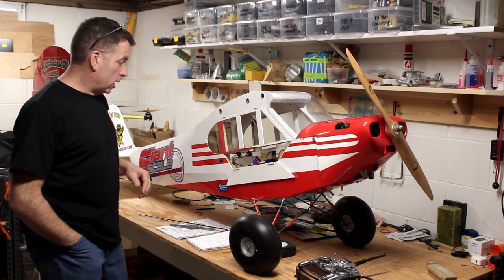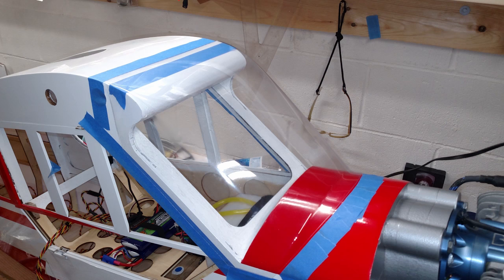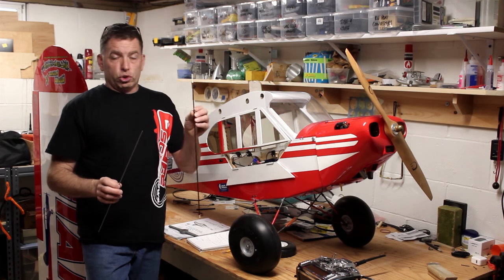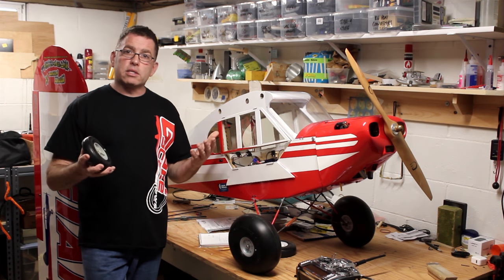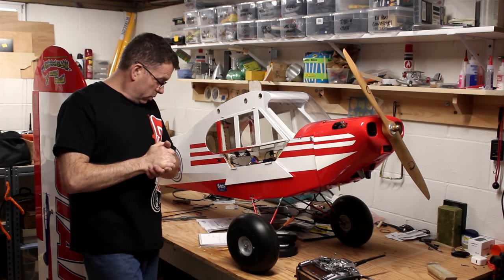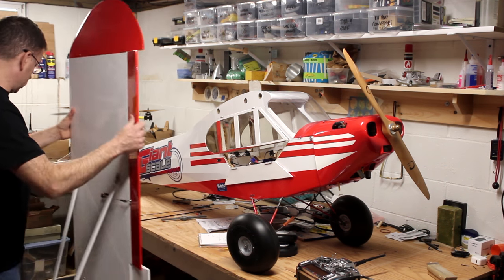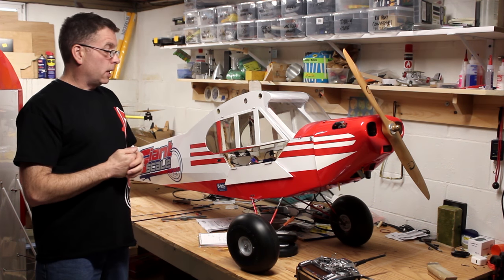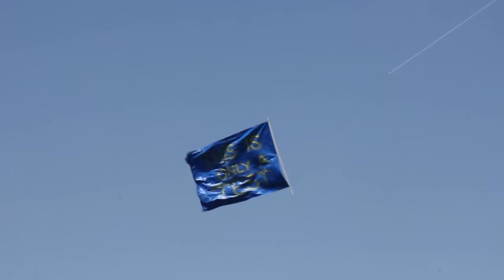World Models 1/3 Scale Super Cub ARF Review, We're Done!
In this video we conclude our review of The World Models 1/3 scale Super Cub ARF!  It's a great flying airplane and a lot of value for the money.  I liked almost everything about it and only found a few things I wasn't too happy about.

All in all though, putting it together and flying it has been a lot of fun and I'd definitely recommend it for anyone looking for something different to try or for a big airplane that can be built on a budget.

It's turning out to be perfect for towing banners and would also probably be just as good at towing sailplanes (Aero-tow)!  And the flaps work well!

Thank you to ExpressPawnAndGun.com for helping to make this ambitious project happen!

Thank you to Dennis at KnifeEdgeGrapix.com for doing an absolutely awesome job on the vinyl GiantScaleNews.com and other graphics!!

Thank you to MKSservosUSA.com for their continued support of GiantScaleNews.com and for providing high quality servos that are now into their second airframe!

If you have any questions about the World Models 1/3 scale Super Cub ARF please stop by GiantScaleNews.com and just ask!  I'd be happy to help you get yours flying or to make a good decision about whether or not this airplane is for you!

Also, go to GiantScaleNews.com to see the full details on our banner tow hitch, the servo controlled hook up and drop off mechanism for our banner line.